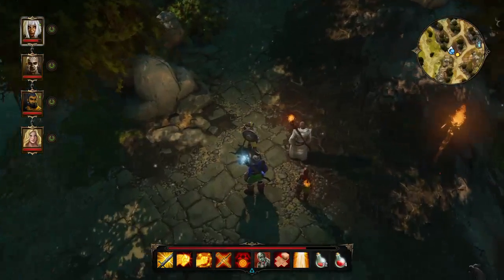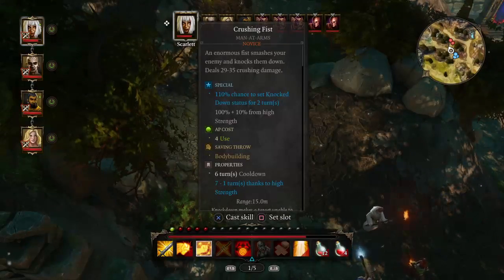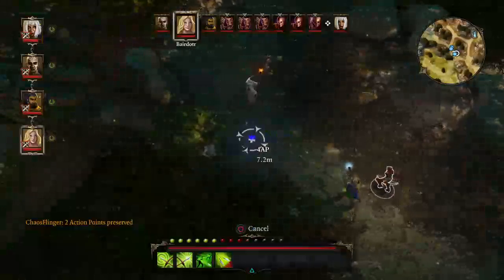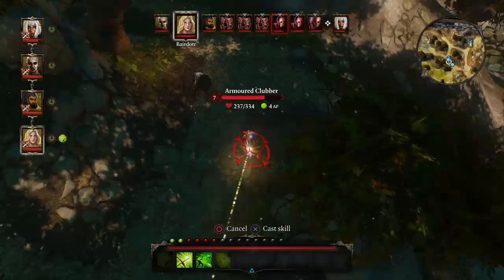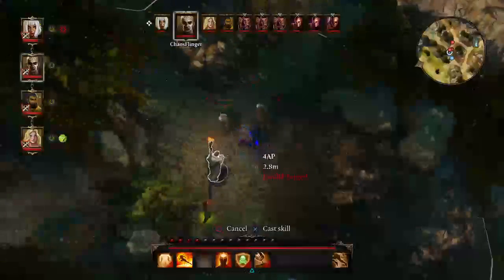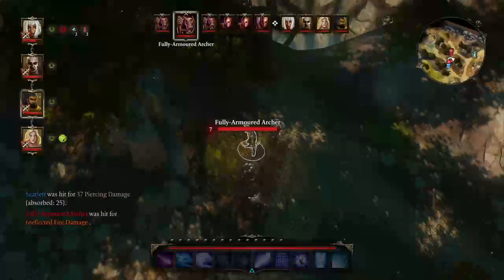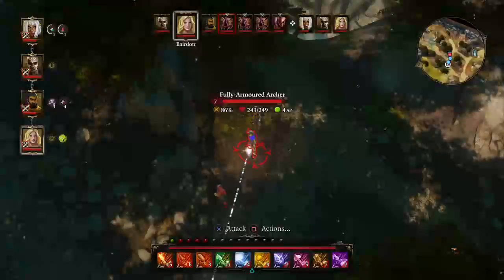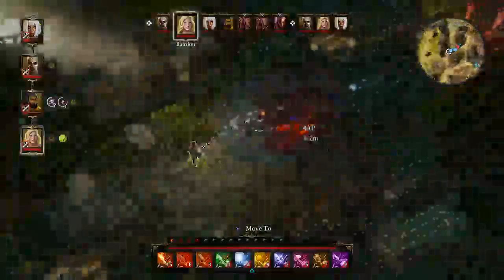Basics..Explained by a noob